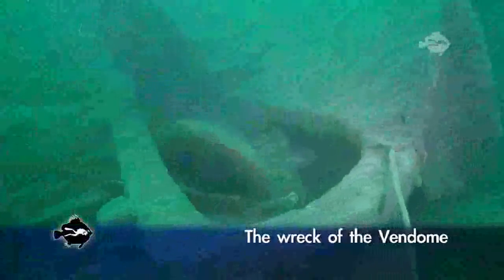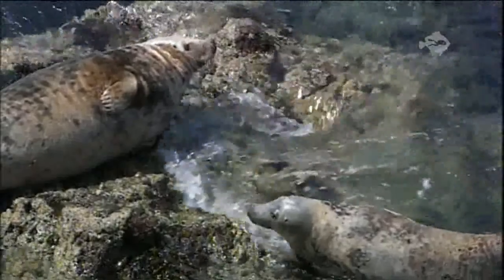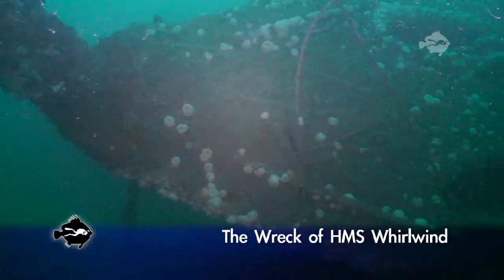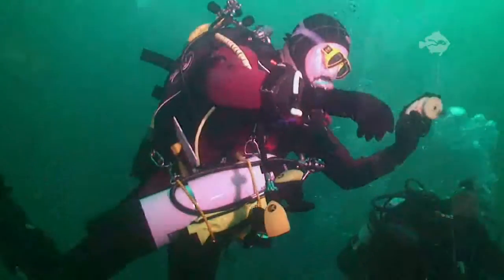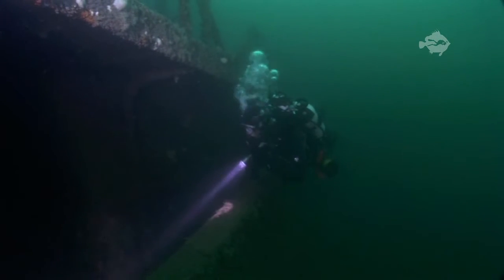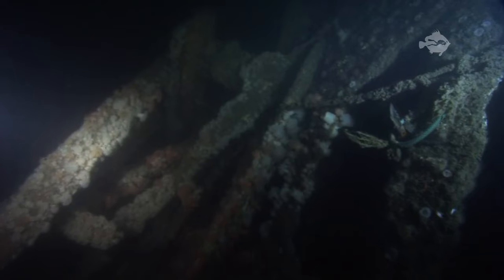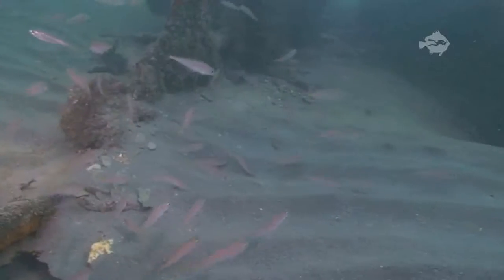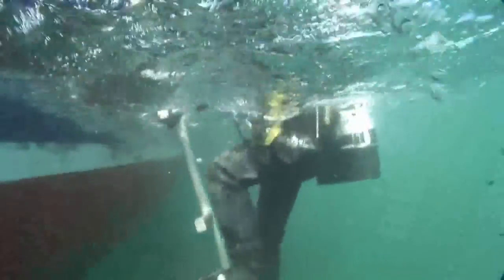SCUBA diving in West Wales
Highlights from a week's diving with Celtic Diving aboard the boat Wandrin' Star.

Shot using a Sony HC9 in a Gates Housing and a Sony FX1 in a Gates Housing